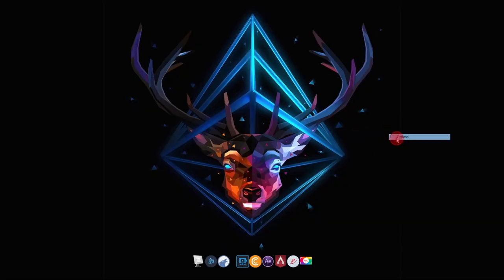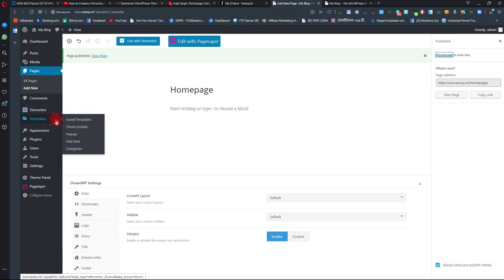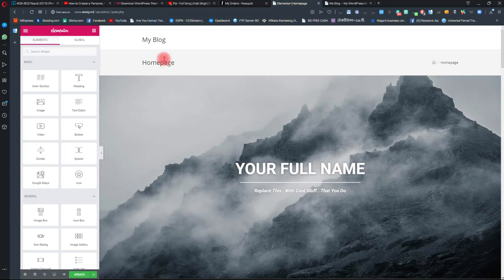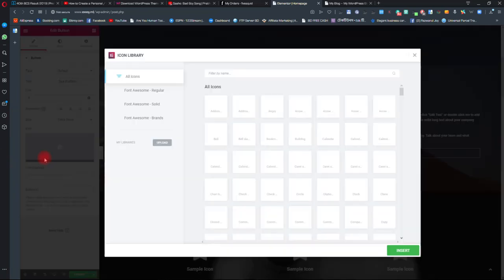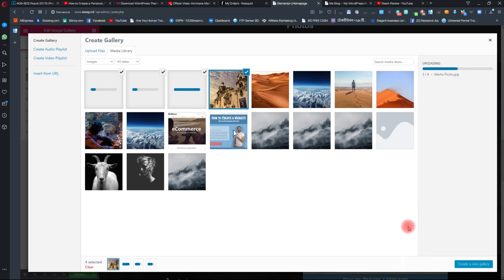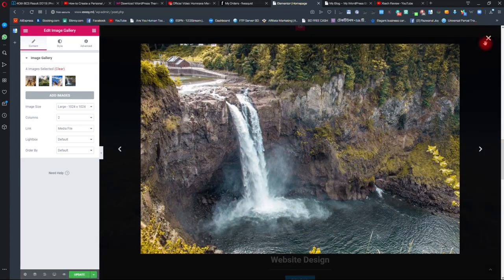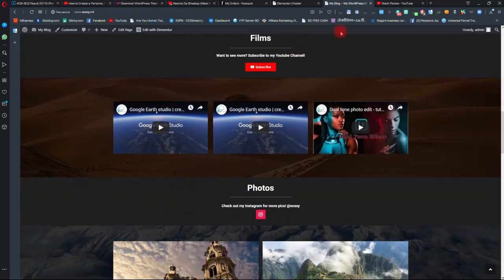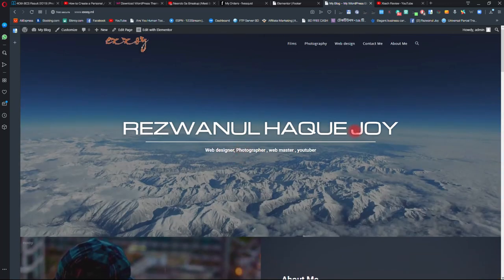How to create a Stunning Portfolio Site with free Domain and Hosting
Watch how to create your Stunning Portfolio Site with free Domain and Hosting.